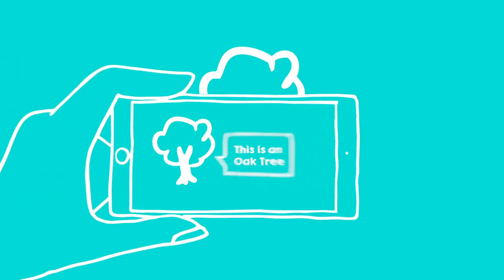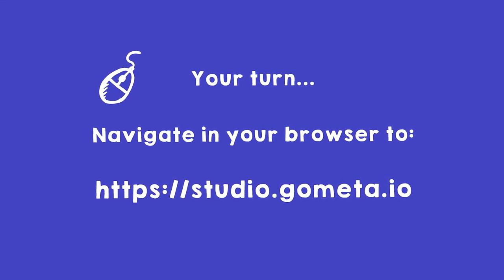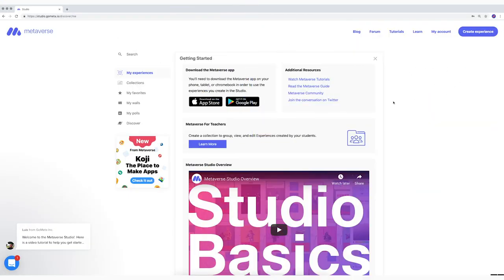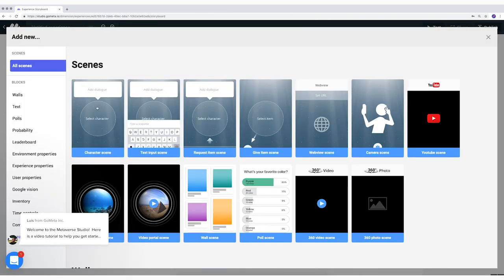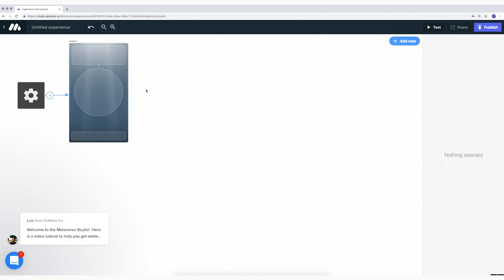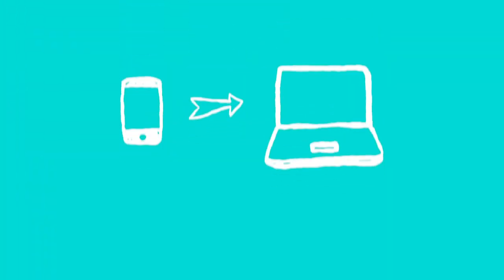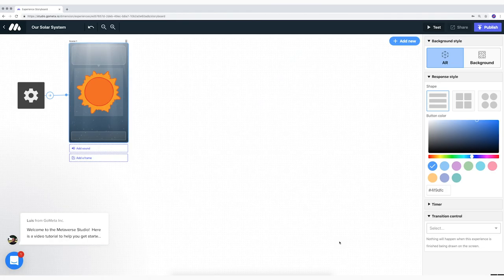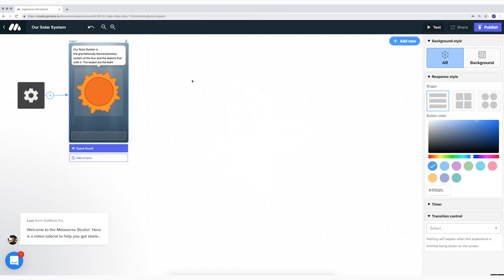Build Your AR Experience | Drawing in Augmented Reality (Part 6/8)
In the 5th mission you will use the program Metaverse to build your Augmented Reality experience.